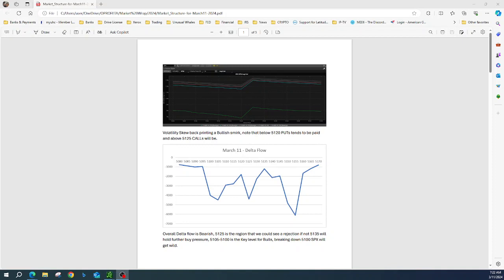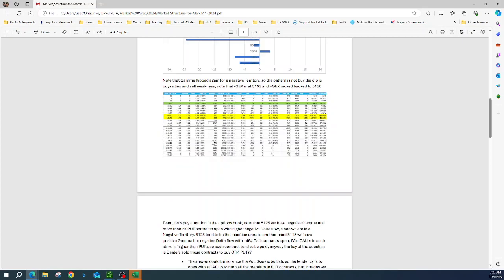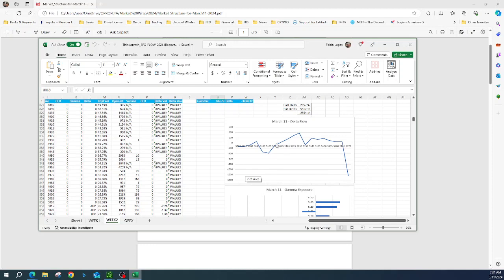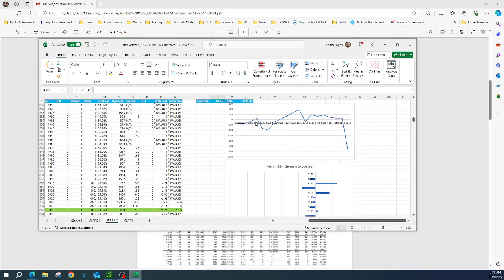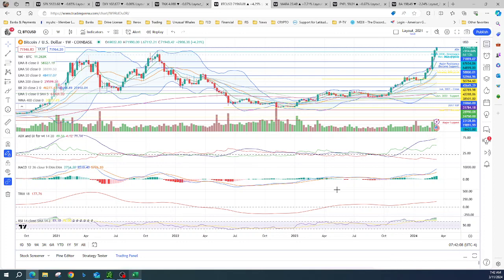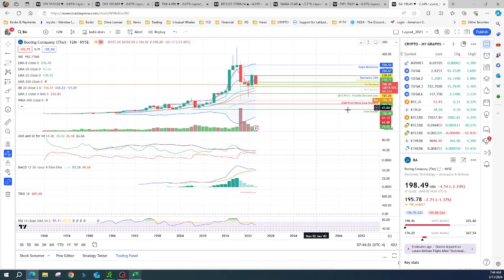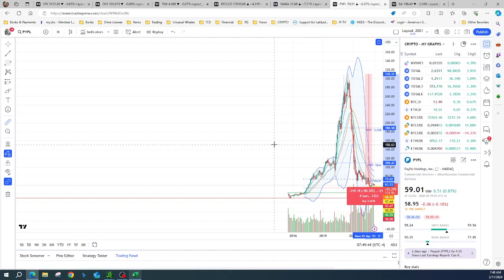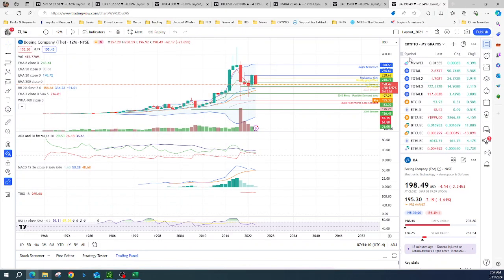Morning Call Video - March 11, 2024